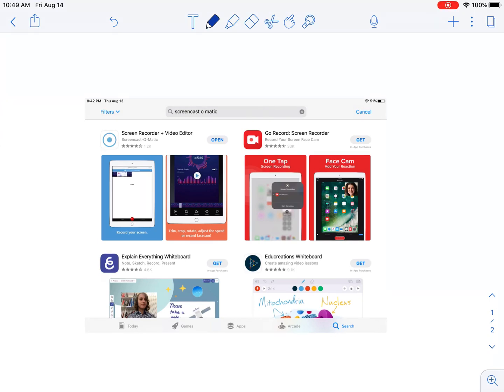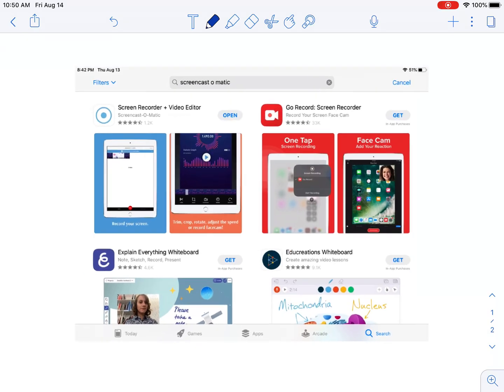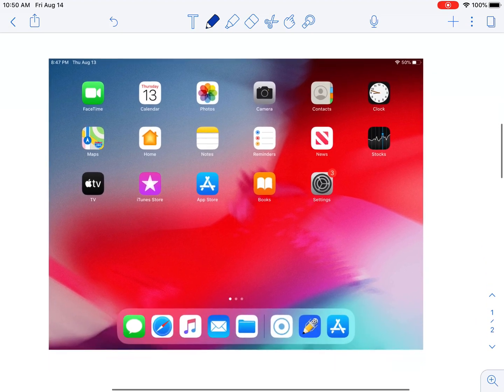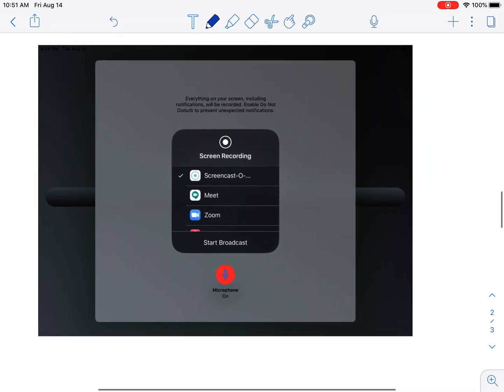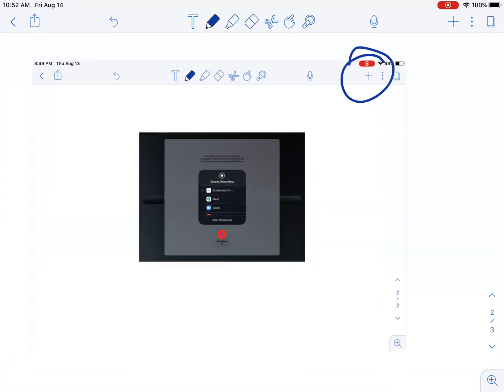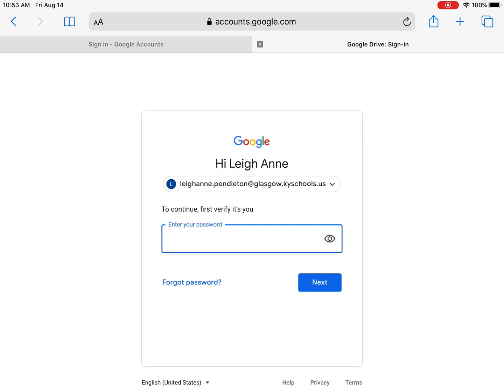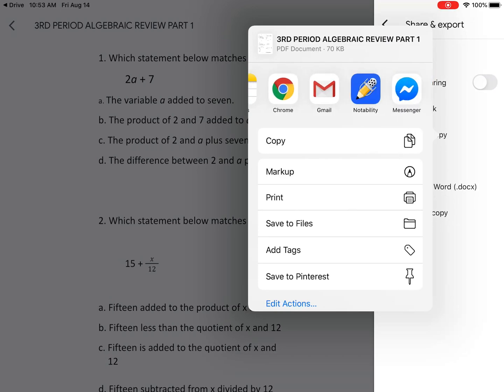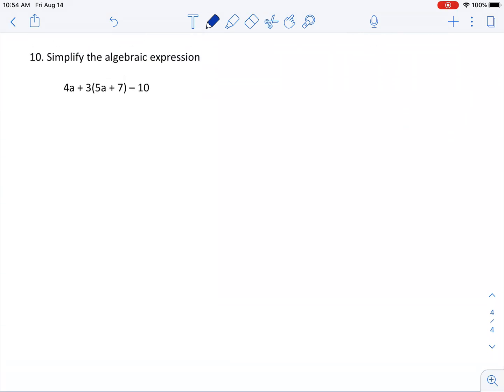How to use Screencastomatic